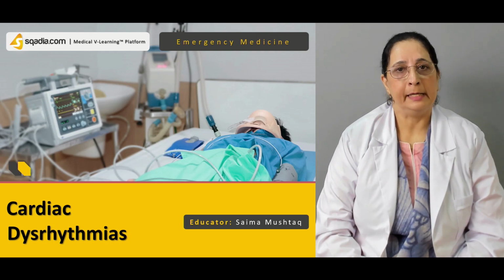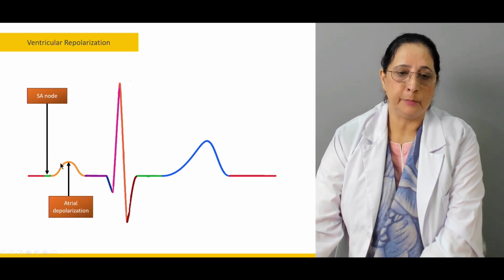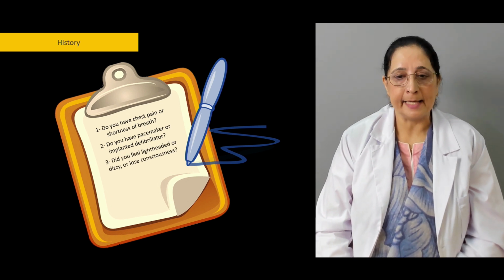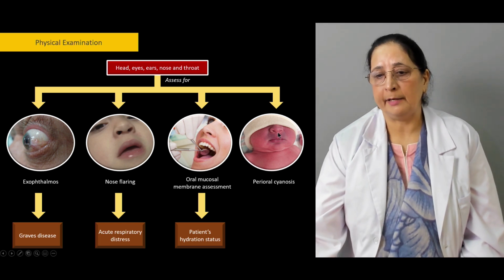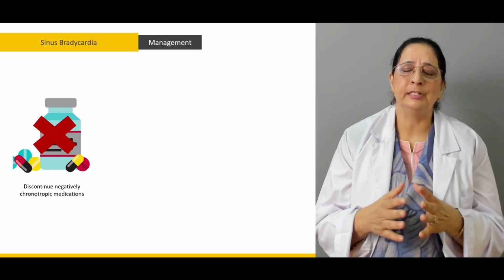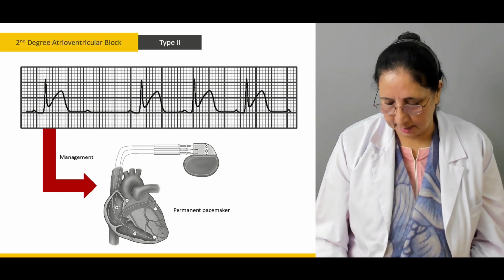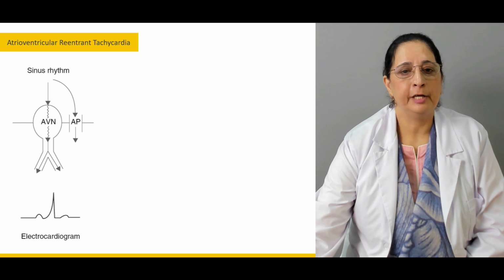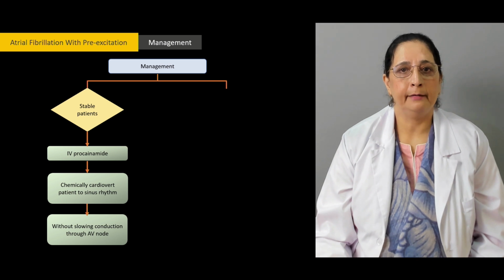Cardiac Dysrhythmias | Clinical Emergency Medicine | Medical V-Learning | sqadia.com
Cardiac dysrhythmias refer to an abnormal heartbeat. This abnormality can be in the heart rate i.e. low or high, or it can be in the rhythm. Types of cardiac dysrhythmias discussed expansively in this V-Learning™ lecture encompass tachycardia, bradycardia, bradydysrhythmias, sinus bradycardia, sick sinus syndrome, tachydysrhythmias, paroxysmal atrial tachycardia, and torsades de pointes along with atrial fibrillation and atrial flutter. Besides this general features of cardiac dysrhythmias along with information about the appearance of clinically unstable patients is given.

▬ 📃 Cardiac Dysrhythmias
Watch the sqadia.com medical video lecture on Cardiac Arrhythmias with ECG Interpretation to find out more about heart abnormalities.

Explanation of the lecture begins by talking about the His-Purkinje System, a system in which bundles of his and Purkinje fibers are responsible for the conduction of electrical impulses to the heart muscles, generating rhythms and then pumping blood out of the heart.

Any disturbance in this system leads to the development of dysrhythmias. After that, ventricular repolarization comes under consideration where information is given about the waves formed during electrocardiography such as, what is meant by the SA node, when ventricular depolarization takes place, and when ventricular contraction occurs. Likewise, tachycardia and bradycardia are elaborated by comparing with normal heartbeat.

Then comments are given on the general appearance and clinically unstable patients undergoing cardiac dysrhythmias. This is followed by a physical examination which includes the assessment of vital signs, and examination of the neck, cardiovascular system, chest, and lungs.

Furthermore, management of bradydysrhythmias and sinus bradycardia is reported. Discussion continues on the management of sick sinus syndrome. Alongside, tachydysrhythmias are pursued in which the heart rate is more than 150 beats per minute. In addition to this, elaboration of paroxysmal atrial tachycardia (PAT), atrial fibrillation, atrial flutter, and ventricular tachycardia is given in conjunction with torsades de pointes.